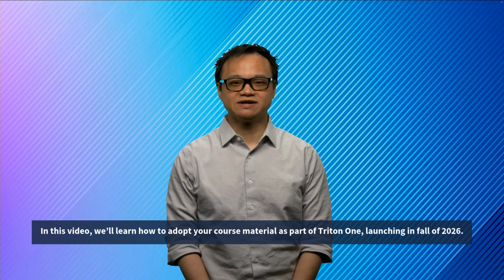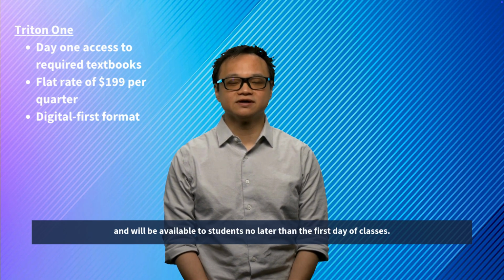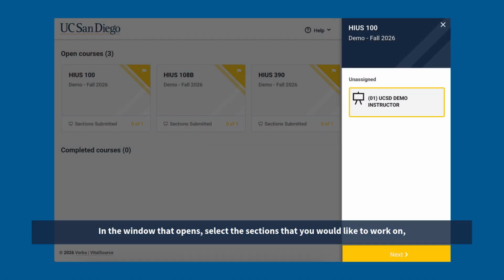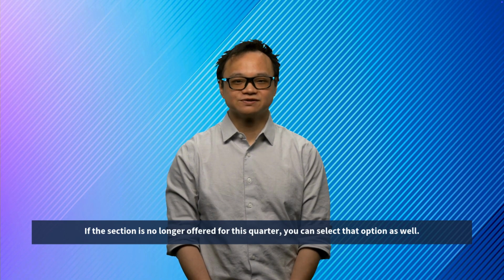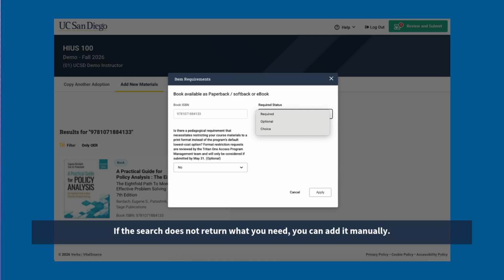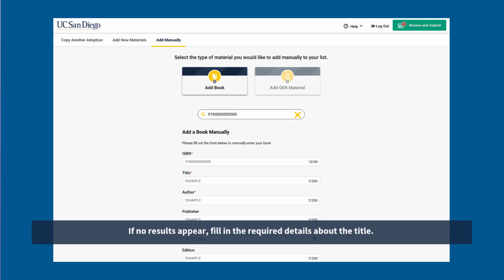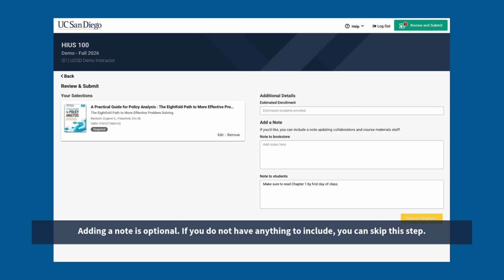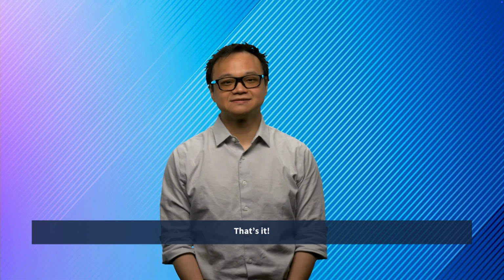Triton One Textbook Adoptions Tutorial April 2026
In this video, UC San Diego faculty members can learn how to adopt their course materials as part of Triton One, launching in fall of 2026. Triton One is a university-wide program that will provides UC San Diego students with access to their required textbooks and coursepacks at a flat rate of $199 per quarter. Materials in this program are provided in a digital format on Canvas and are available to students no later than the first day of classes.